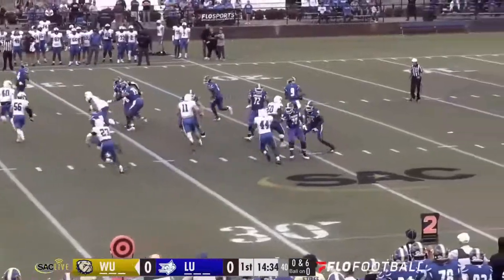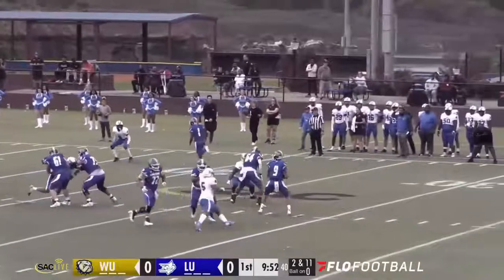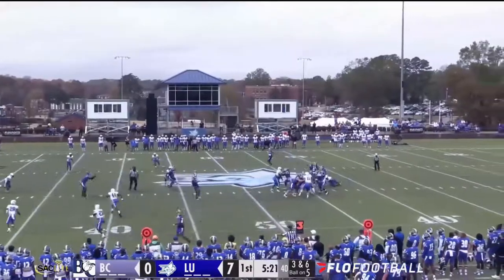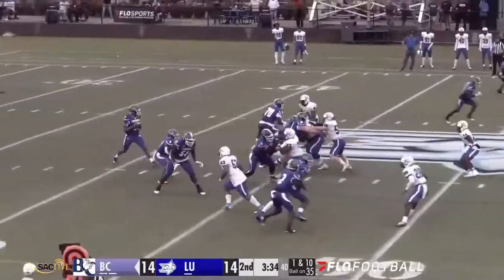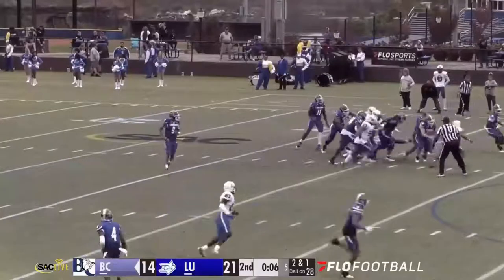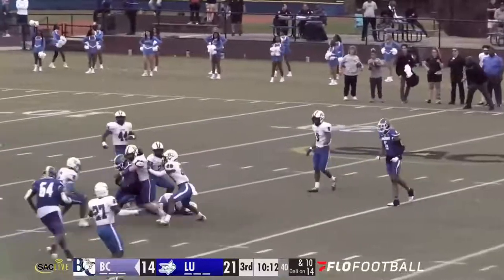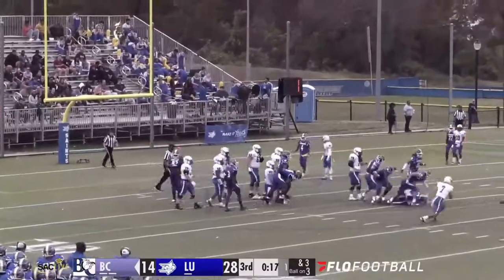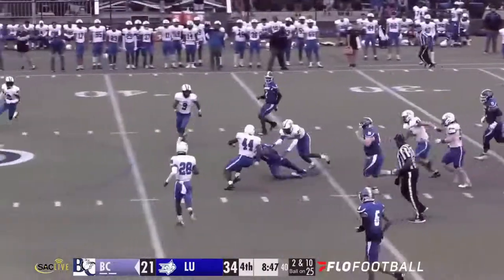Limestone Football Highlight Reel vs Barton